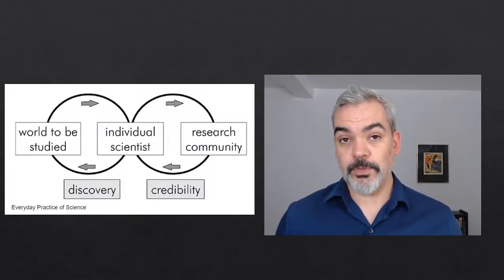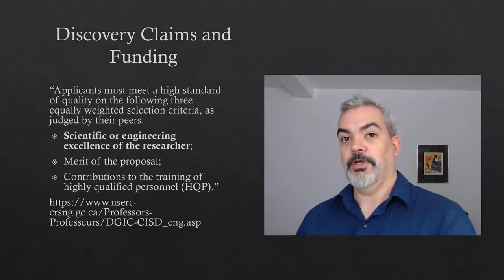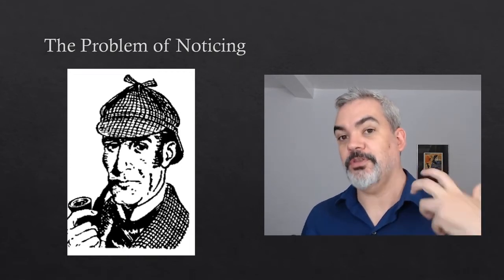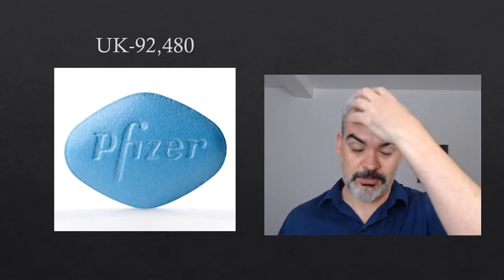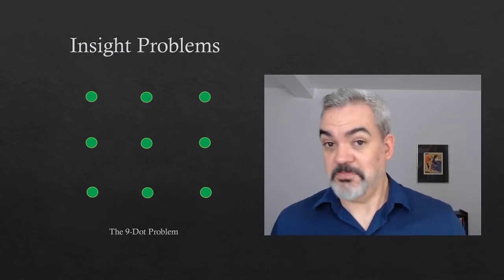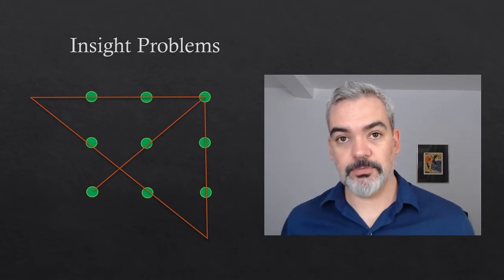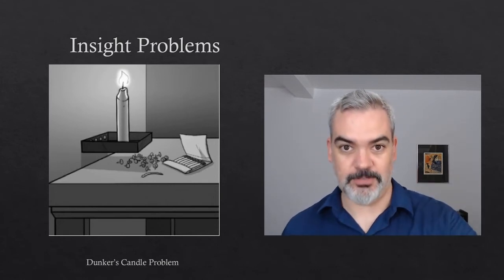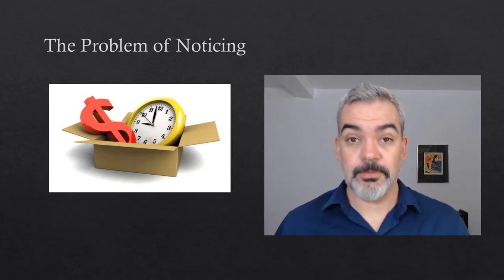HPS200 - Week 3 - Discovery part 1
Lecture delivered for the Institute for the History and Philosophy of Science and Technology at the University of Toronto